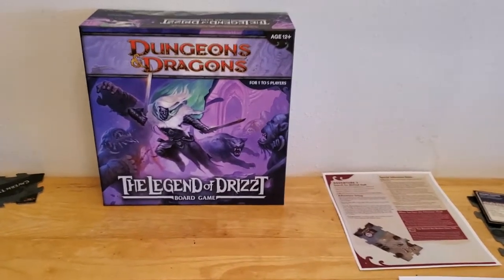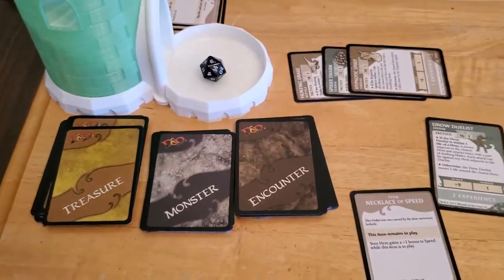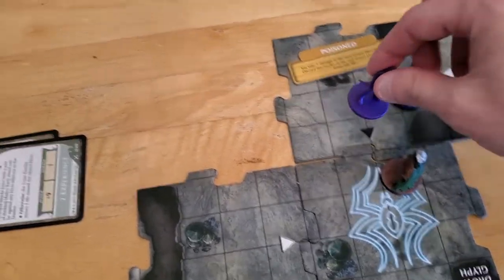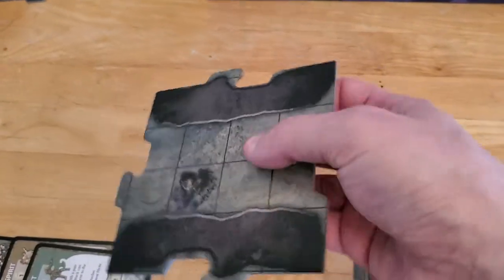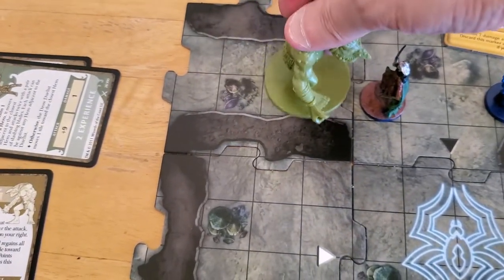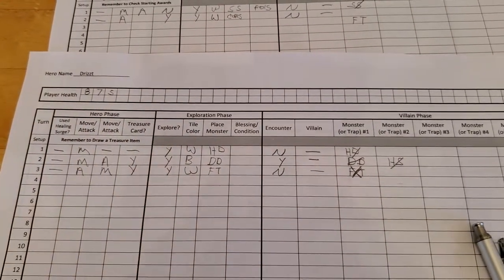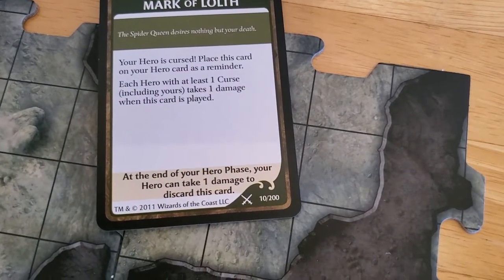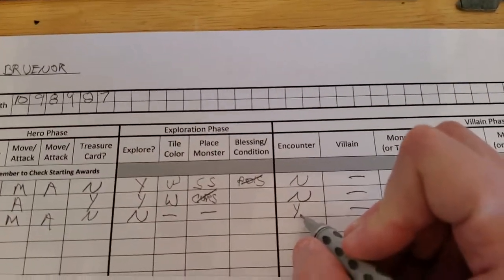Legend of Drizzt Board Game - Adventure 2 [Turn 3]